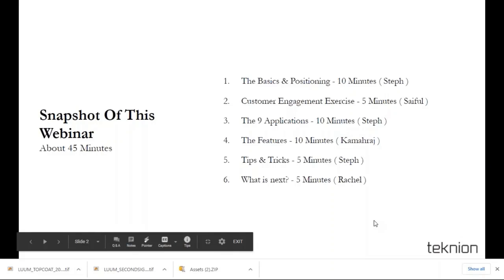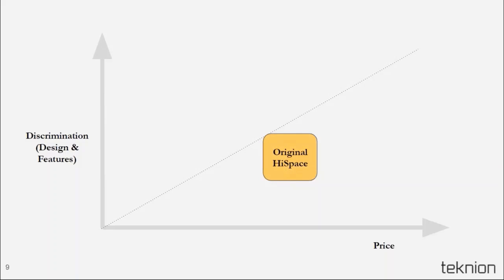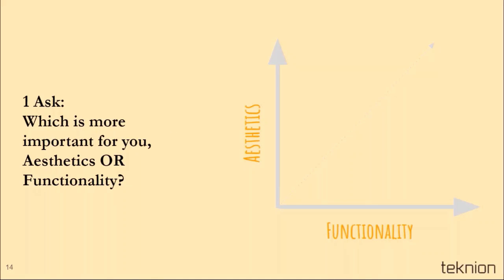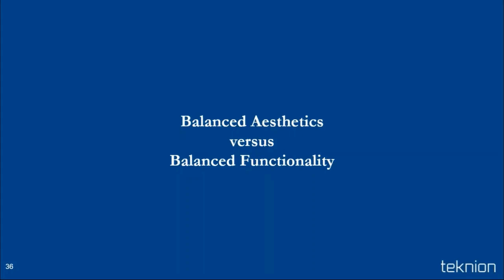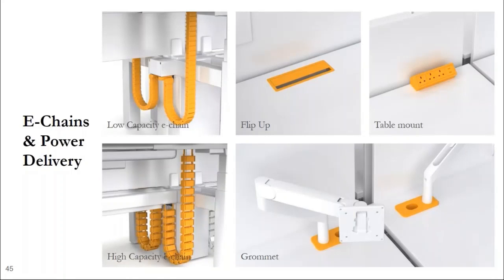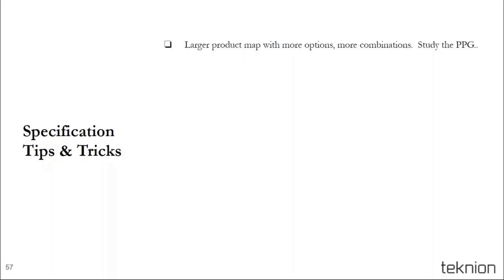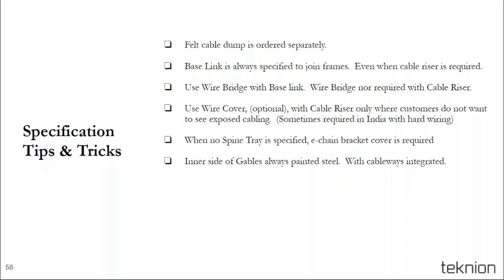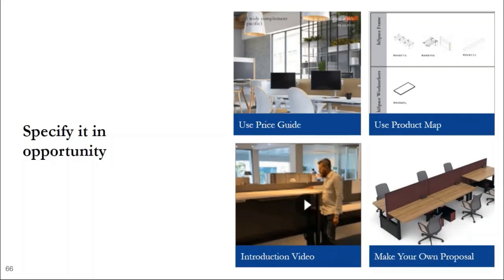hiSpace Worldwide Ask The Expert Webinar